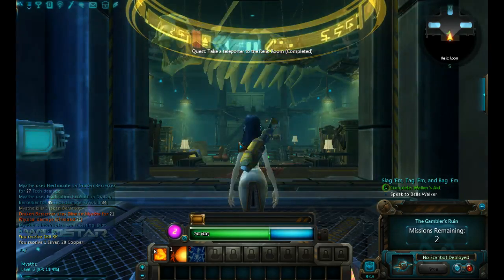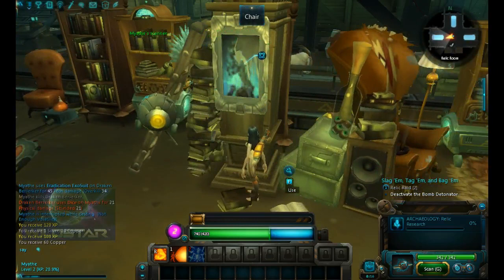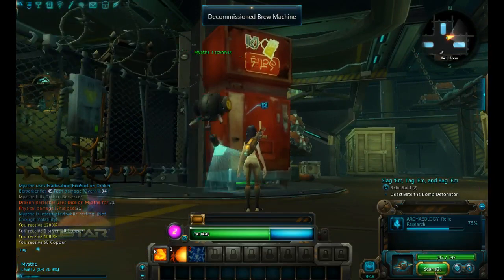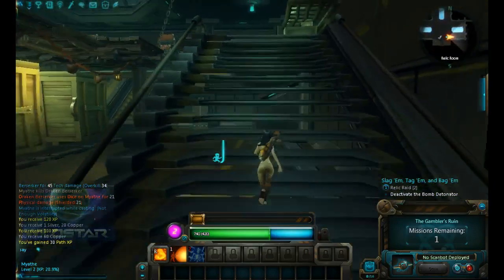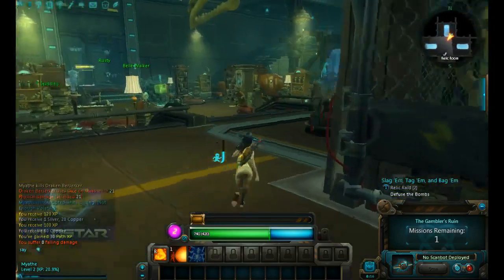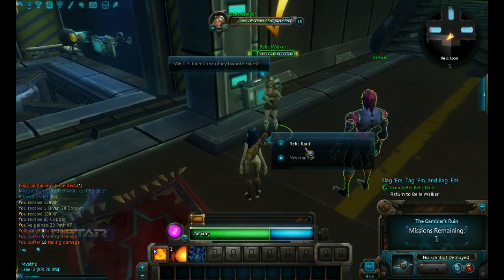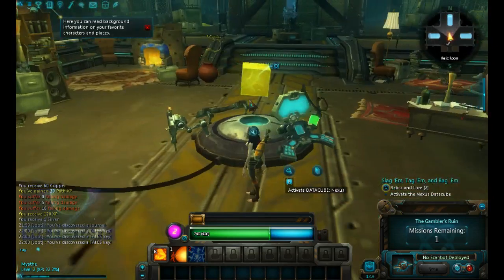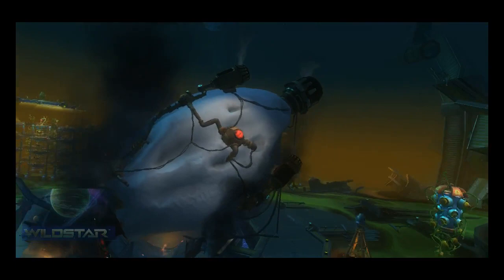Wildstar Beta E.03 - The Relic Room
The Relic room! Learning how to science! Double Jumping! - Recorded 4/4/14 on Twitch.